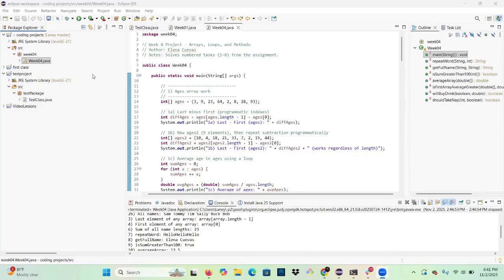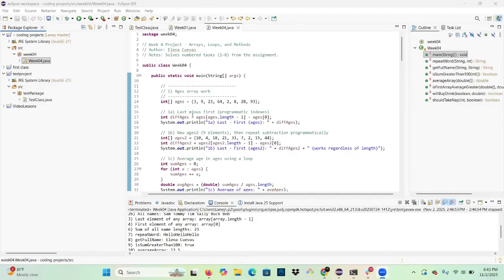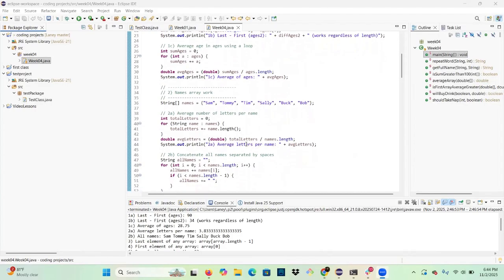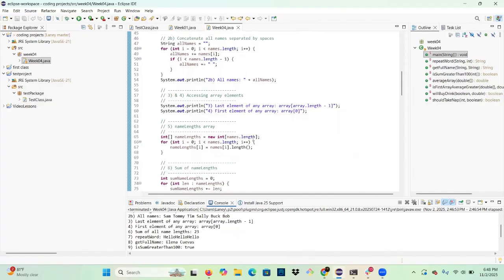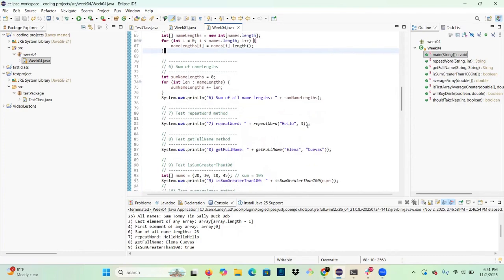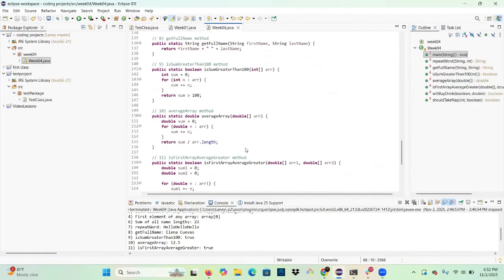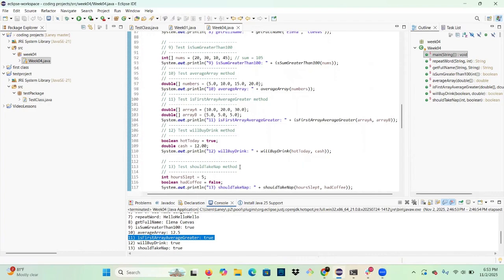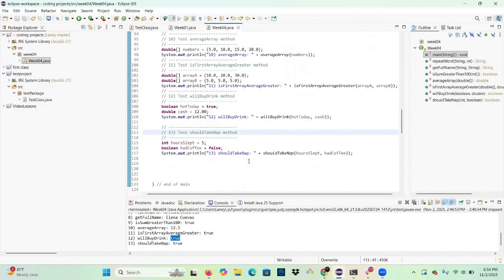week 4 backend quickstart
back end week 4